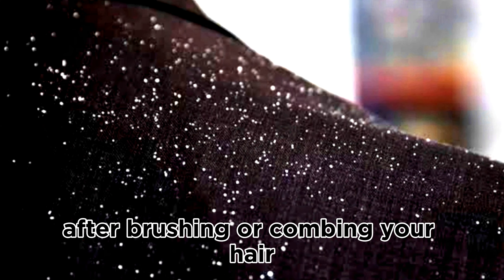NO JOKES CLEAR DANDRUFF, ITCHY SCALP & HEAD LICE NATURALLY IN JUST ONE WASH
NO JOKES! CLEAR DANDRUFF, ITCHY SCALP & HEAD LICE IN JUST ONE WASH

Hi Beauties!

In this video, I share an effective remedies that can help you get rid of dandruff, itchy scalp and head lice in just one wash. These remedies are effective with visible result in just one  application.

These homemade remedies have been fully shown and explained in details to help you prepare them at home and use them to effectively get rid of dandruff, itchy scalp and head lice as the ingredients are readily available and you can easily source them around you.

These remedies are very effective in getting rid of dandruff, itchy scalp and stopping head lice.
Also they're all natural and chemical free so you have little or nothing to worry about.

for more natural beauty remedies.

You can watch related videos here;

Thank You for reading through, You're amazing!
Stay Healthy! Stay Beautiful!